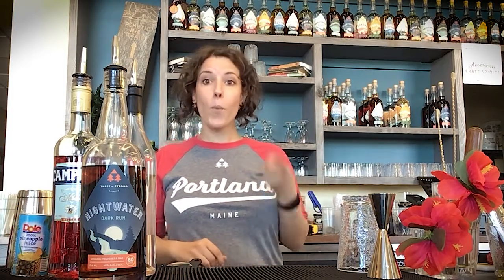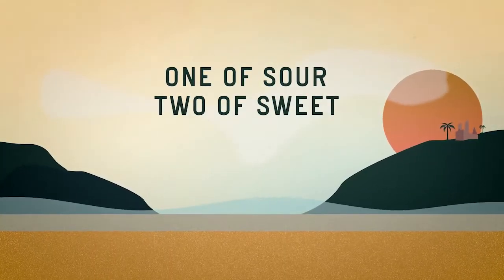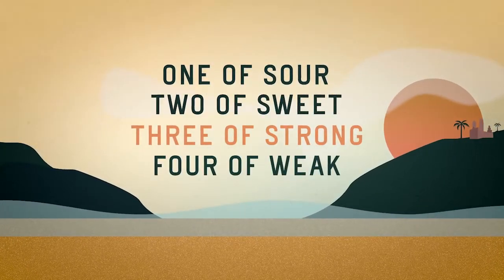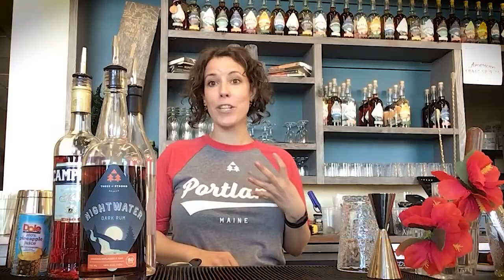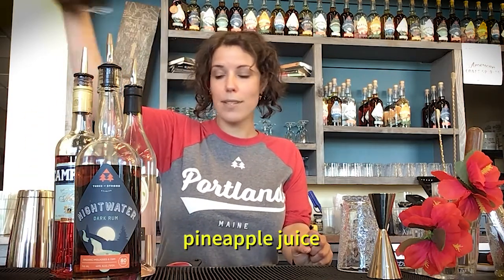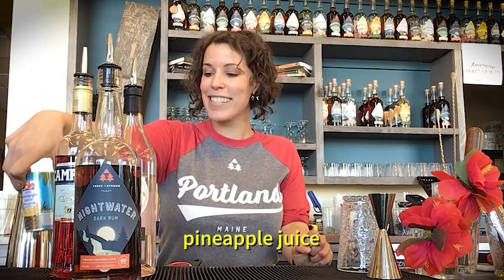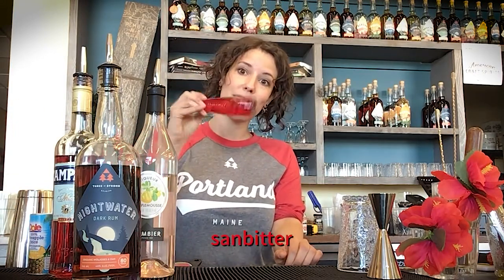The Bird of Paradise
This video was made for Spurwink's 2021 Humanitarian Virtual Gala and details a bit about the distillery, our Nightwater Dark Rum, and a How-to guide on making the Bird of Paradise, a cocktail created by team member Rachel MacArthur specifically for this event.